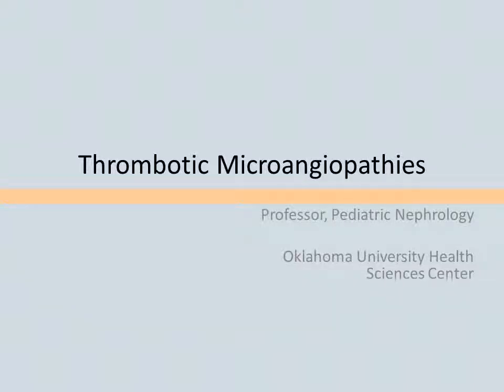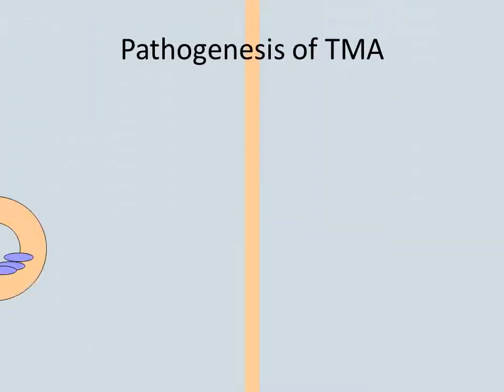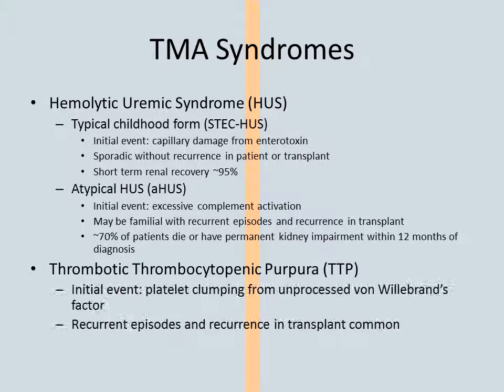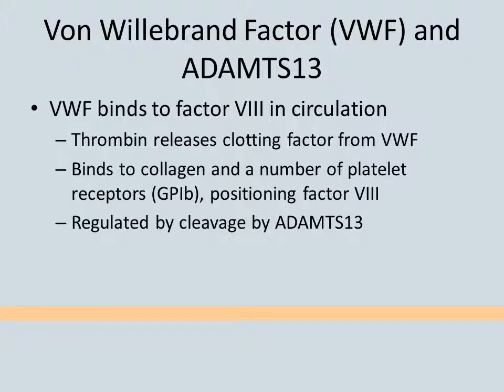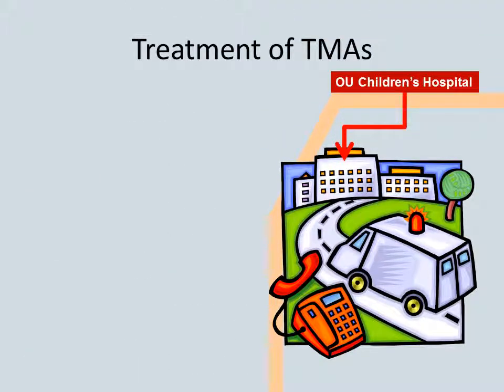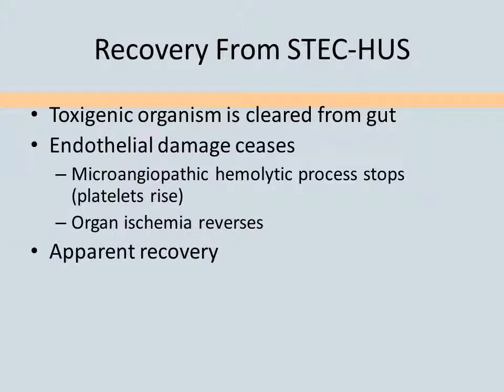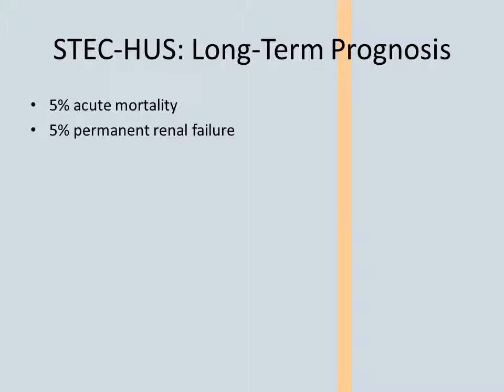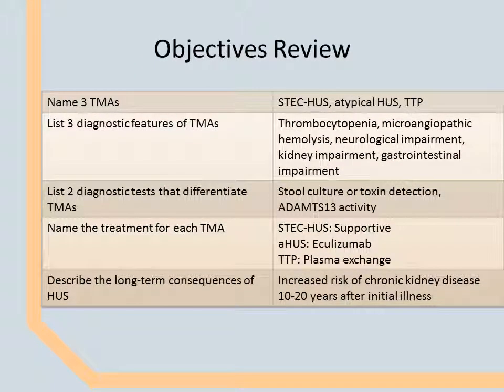Thrombotic Microangiopathies in Children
Basics of hemolytic uremic syndrome and thrombotic thrombocytopenic purpura for pediatric residents